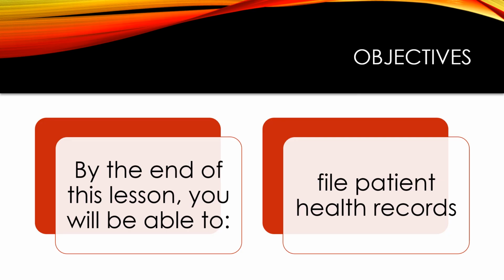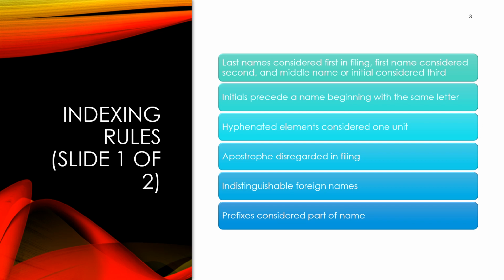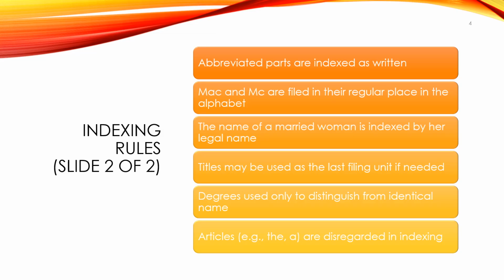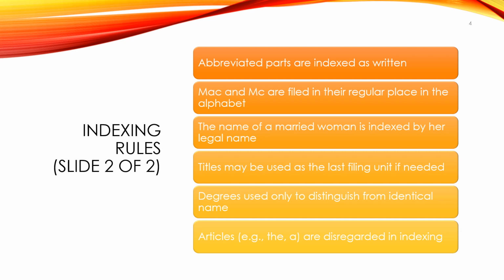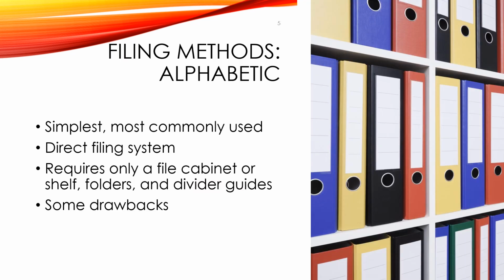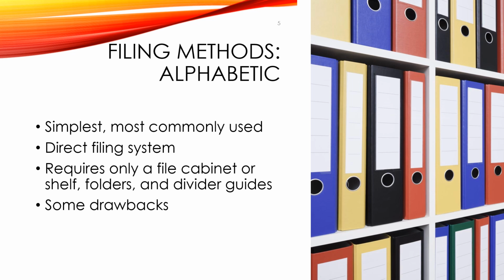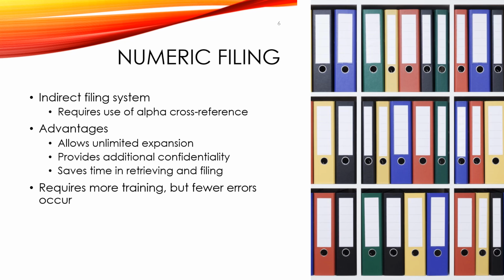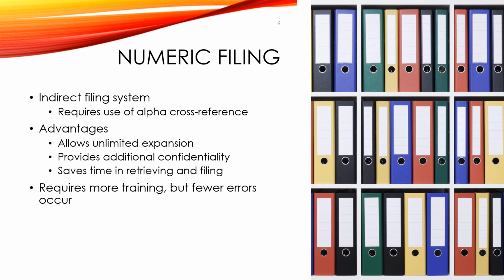Filing Health Care Records Lecture